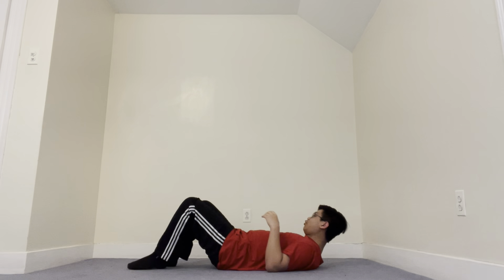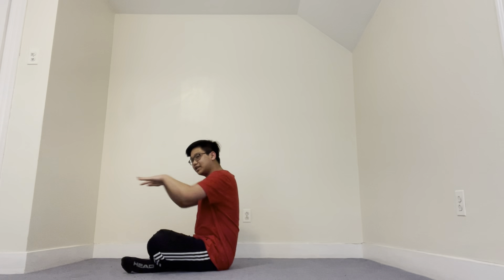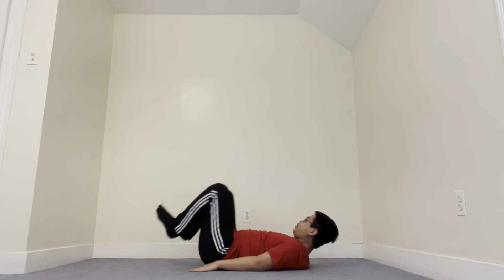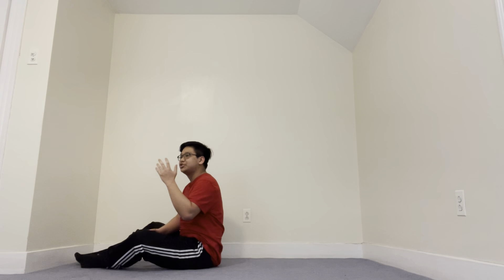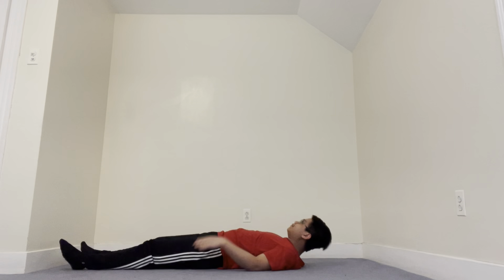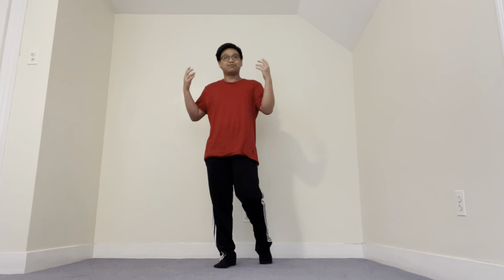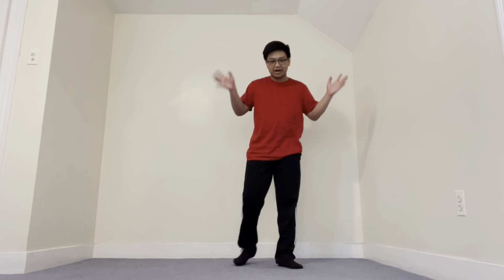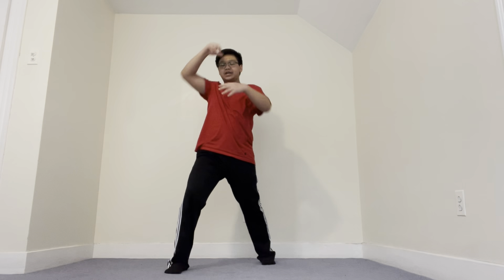Dragon Beginners MAK On-Demand Video Class - 2021 Cycle 1 Month 1 Week 1B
Sensei Van presents Beginner Dragons On-Demand

Suggested articles if you plan to take outdoor classes during the late fall and winter.  First, you will not need to wear a uniform.  Wear warm clothing, gloves included, if necessary.  We will continue outside classes as long as you show up.

Second, Sabum nim (Sensei) L. Petsching has suggested some items you can get at Amazon.  If you use this link, MAK gets paid, so feel free to use it, or your own from amazon, or any other source.  We just want you to have available items that will make your class easier in the winter. (if you do use these links, MAK gets a tiny percentage instead of Amazon - so it’s like a small business revolution, but cents instead of billions)

1st: Yaktrax Walk Traction Cleats for Walking on Snow and Ice (1 Pair)
2nd: STABILicers Walk Traction Cleat for Walking on Snow and Ice (1 Pair)

Kyosa J. Luke has added to our possibilities by suggesting these items:

1st: A shoe pull on for "Hiking, Trail Running and Ice Fishing," a truly versatile pull over for shoes for this winter's classes outdoors, in all sizes.
2nd: One more offering from the same company for ice spike pull-overs - these are for walking and road running only, and considerably less expensive. MAKBeatsCovid19 - outdoor class winter ready!

IF YOU HAVE NOT ENROLLED IN THE ASF TUITION SYSTEM, GO